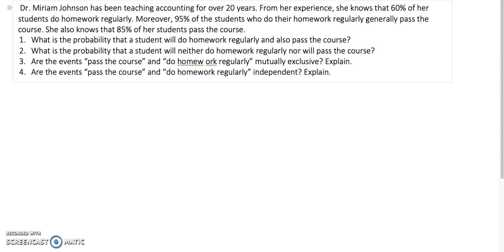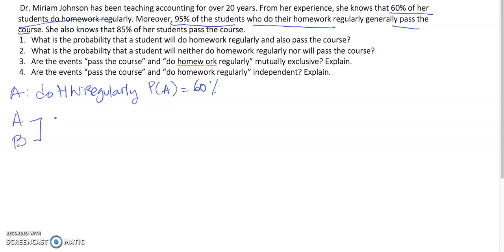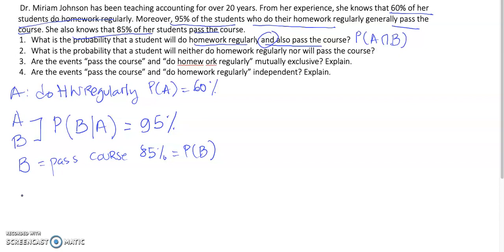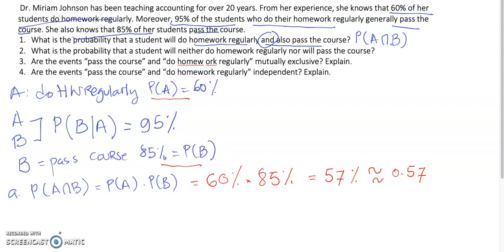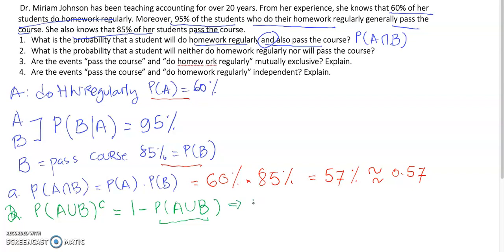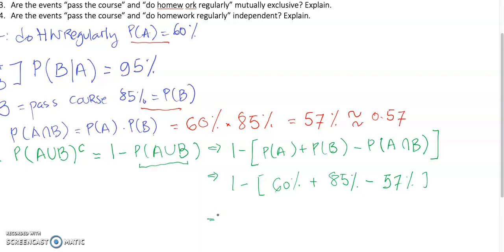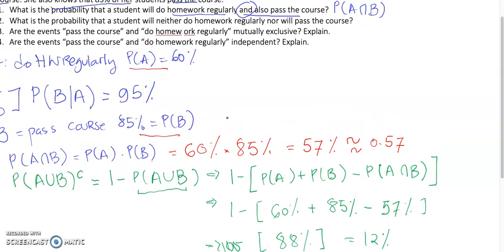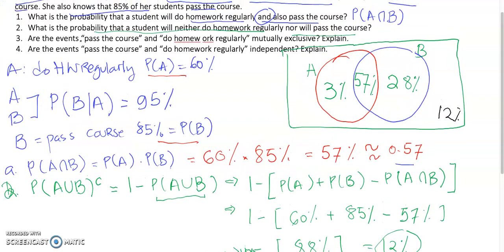Application of Probability Rule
This is the seond video from 6 videos that you will watch for this session on the introduction of probability in statistics.
In this video i give an example on applying probability rule